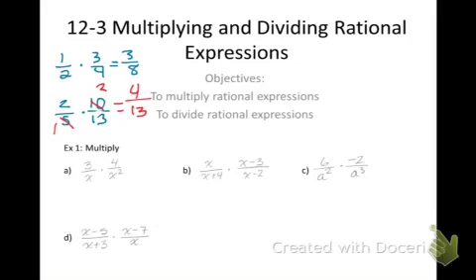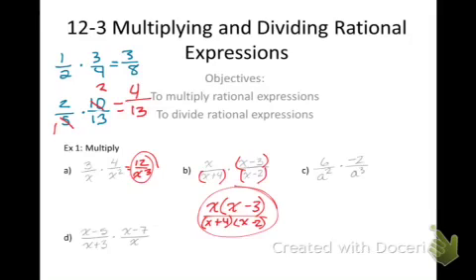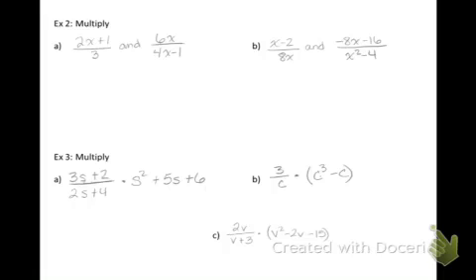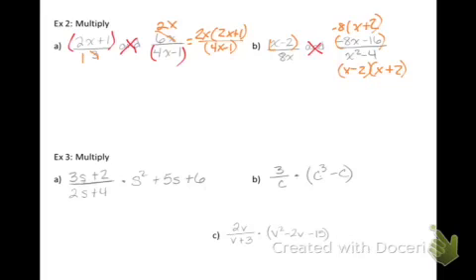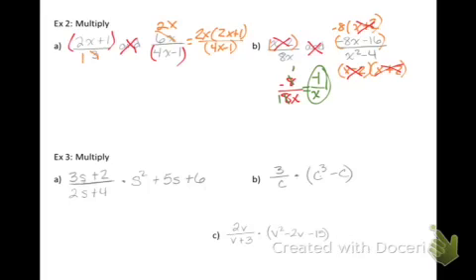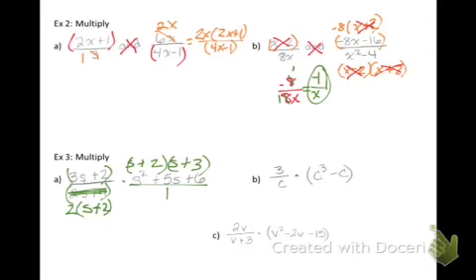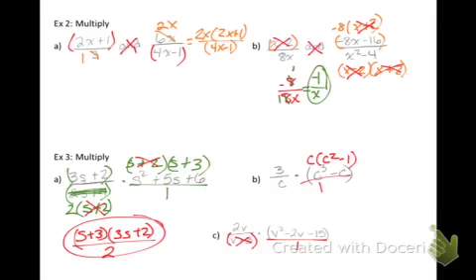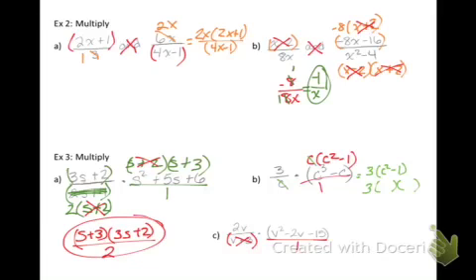Multiplying and dividing rational expressions video a